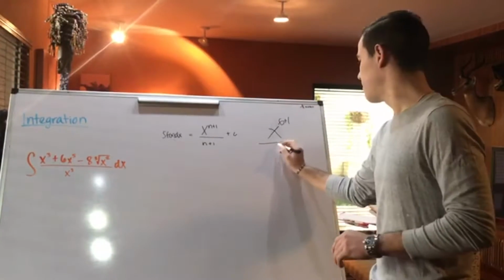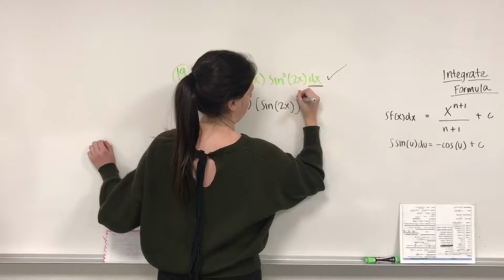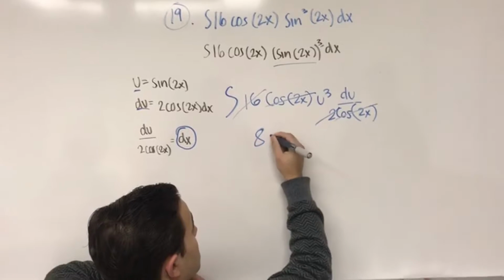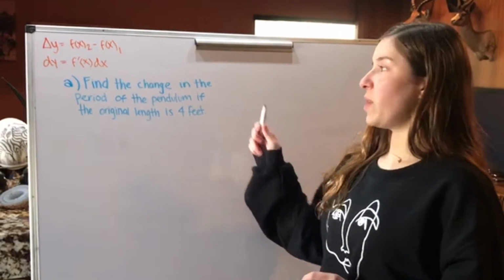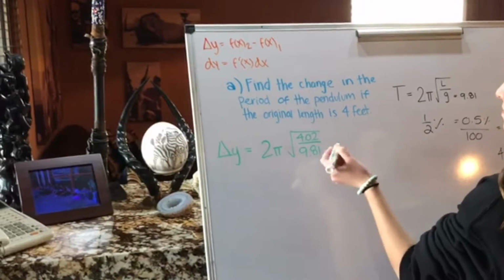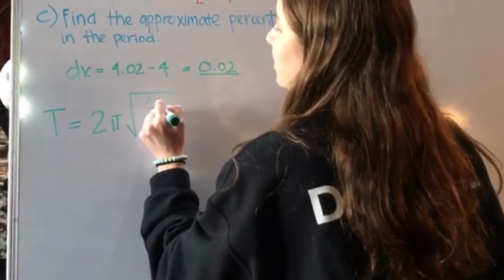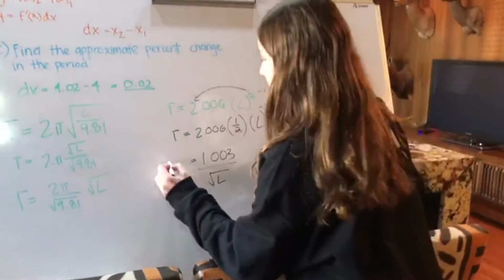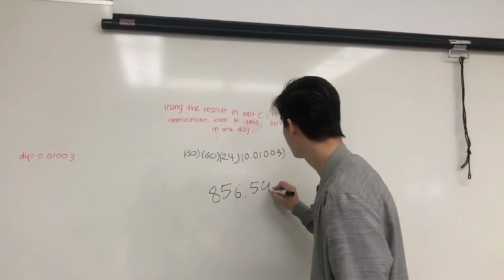Calculo II Partial Project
Balbina Lozano
Eugenia Rodriguez
Emilio Treviño
Rafael Rodriguez